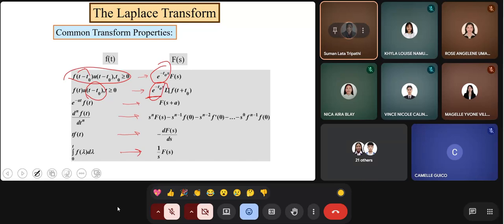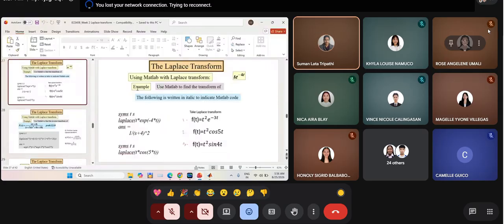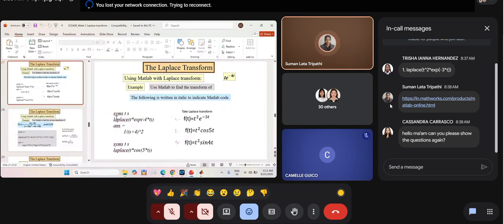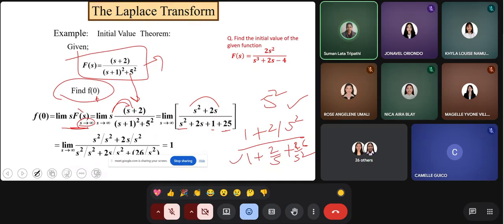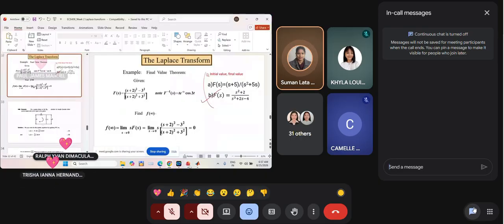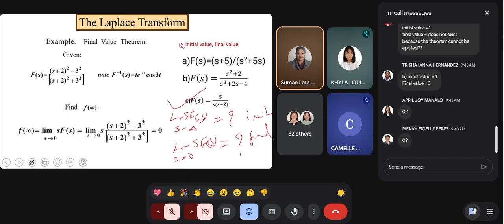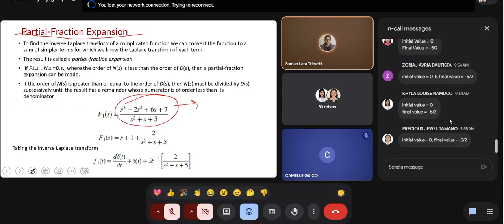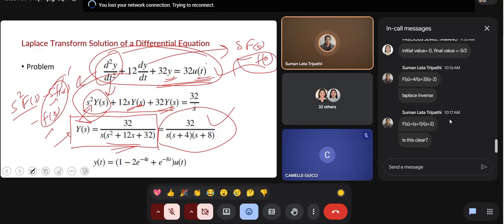FEEDBACK OC (THE LAPLACE TRANSFORM)